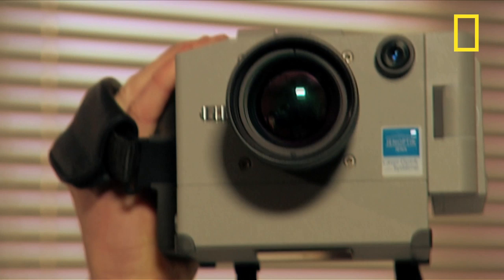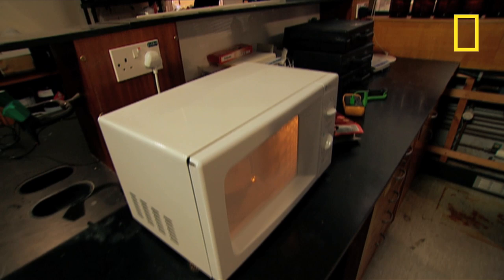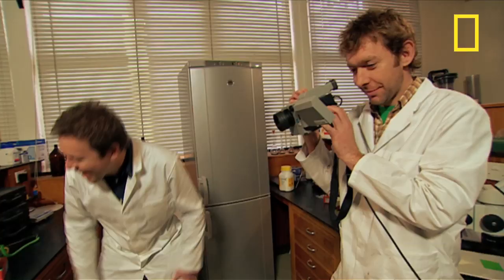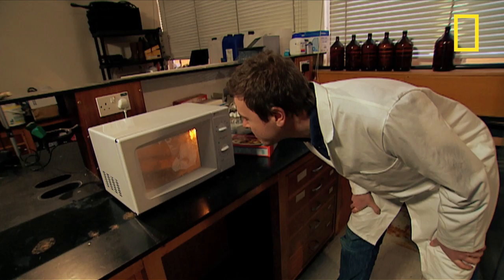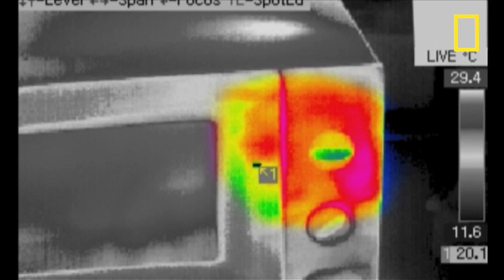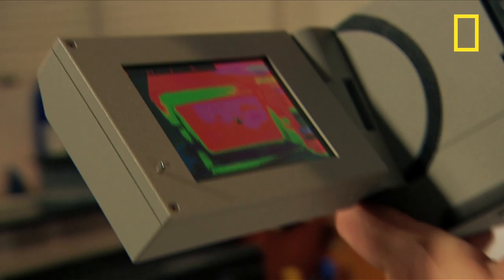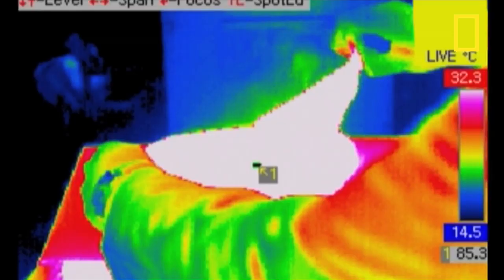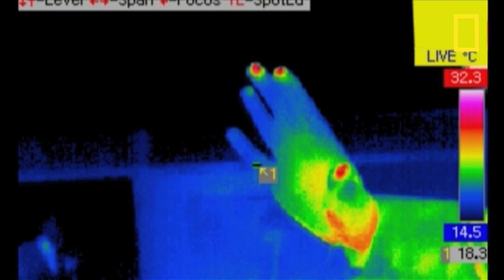Microwave Oven | I Didn't Know That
Richard Ambrose and Jonny Phillips use an infrared camera to show a microwave oven in action.